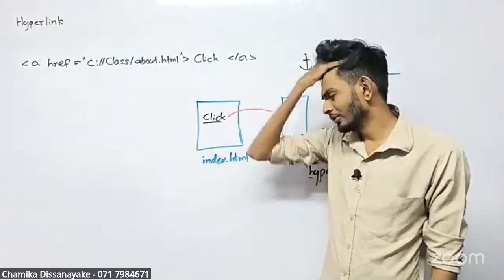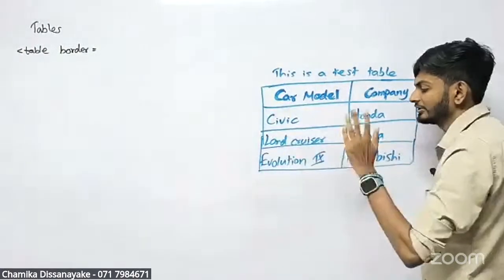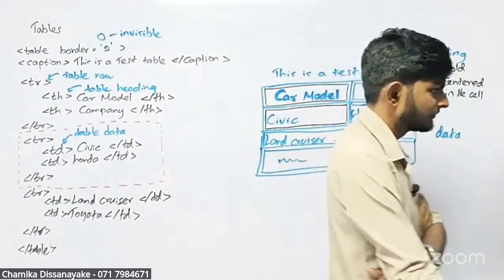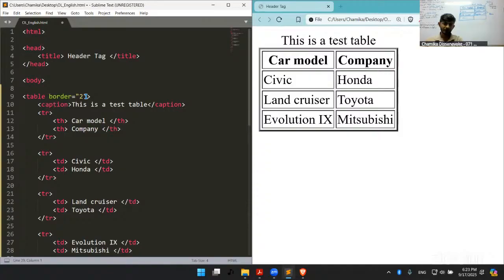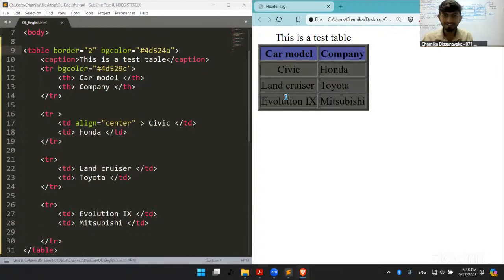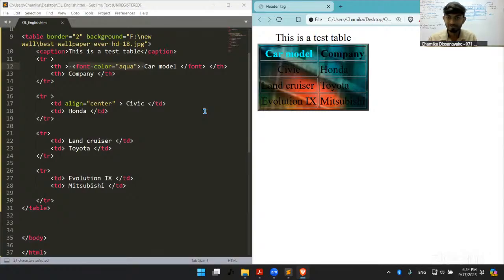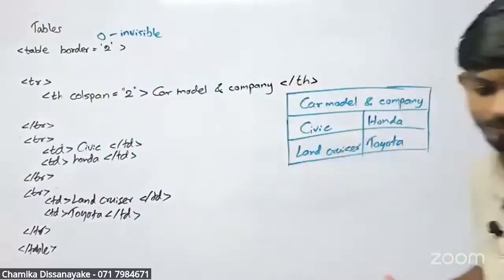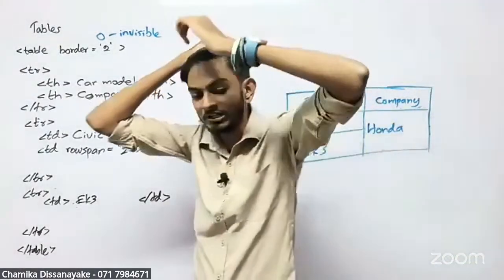Grade 11 ICT English medium Web Design - Table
අපොස සාමාන්‍ය පෙළ තොරතුරු හා සන්නිවේදන තාක්ෂණය විභාගය සදහා අතිරේක පංතියට සහභාගී වීම සදහා 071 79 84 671 අංකය අමතා විස්තර දැනගන්න. නැතිනම් එම අංකයට කෙටි පණිවිඩයක් හෝ Whatsapp පණිවිඩයක් යොමු කර විස්තර දැනගන්න.
පංති Online ආකාරයට පැවැත්වේ.

LogicICT
Chamika Dissanayake
BET (Hons) in Electrotechnology
Wayamba University of Sri Lanka